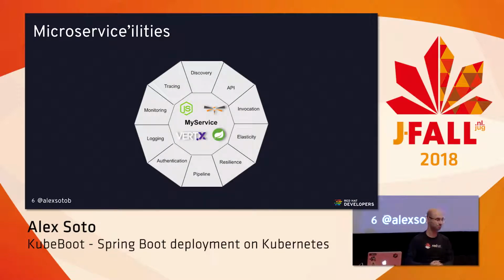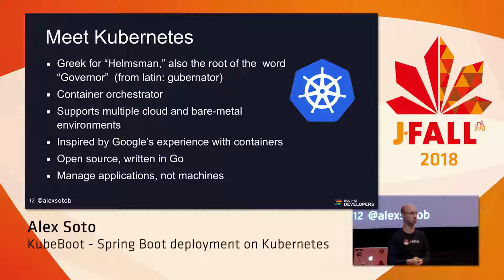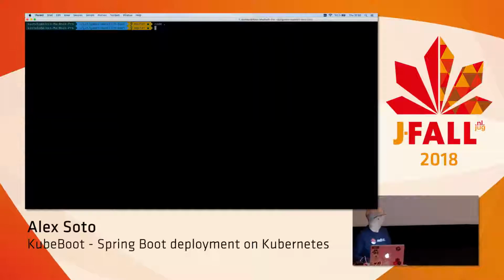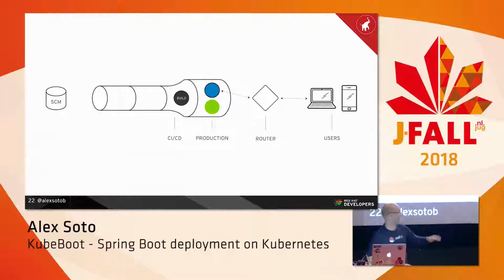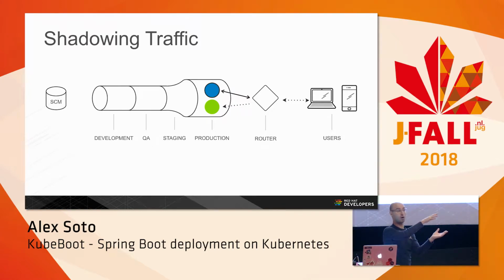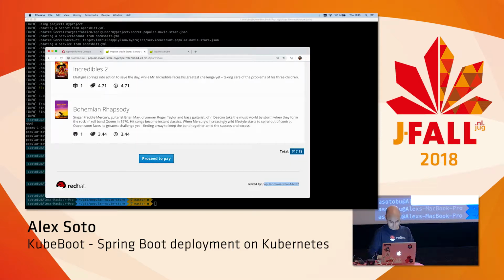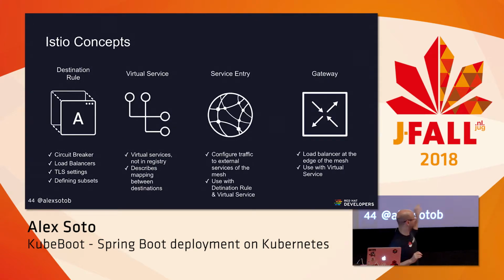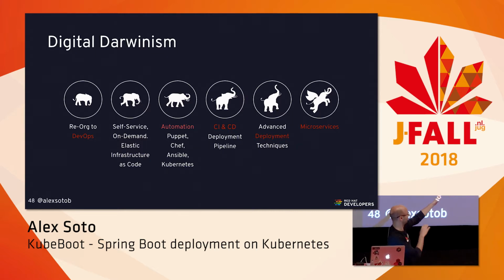J-Fall 2018: Alex Soto - KubeBoot - Spring Boot deployment on Kubernetes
Have you ever thought how to deploy Cloud Native Java Applications (Spring Boot) on Kubernetes? Kubernetes has now become a de-facto standard for deploying Cloud Native Applications, but still, there is the myth that they are not ready for Java workloads. The aim of this session is to break that myth to show Kubernetes is well suited for Cloud Native Java applications. The session explores the cloud native characteristics such as Discovery, Blue/Green Deployments, Elasticity, Canary Deployments, Resiliency, Pipeline(CI/CD), Authentication etc., becomes implicit characteristics to your Spring Boot Java applications that are deployed on Kubernetes In this session, we will see how to build, debug, deploy and discover Spring Boot applications on Kubernetes, covering in-depth details of the tools, libraries, and platform that could be used to make your spring boot deployment smooth and easy.

Alex Soto
Alex is a software engineer at Red Hat. He is a passionate of Java world, software automation and he believes in the open source software model. Alex is the creator of NoSQLUnit project. He is a member of JSR374 (Java API for JSON Processing) Expert Group. Currently, Alex is co-writer of Testing Java Microservices book for Manning and he is an international speaker presenting his talks at software conferences like Devoxx, JavaOne, JavaZone or JavaLand.